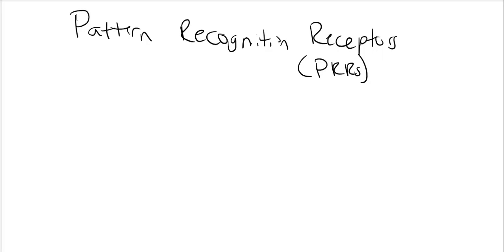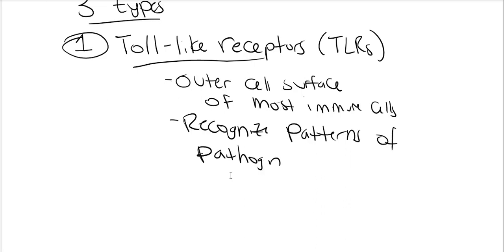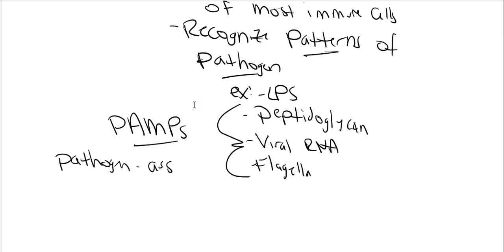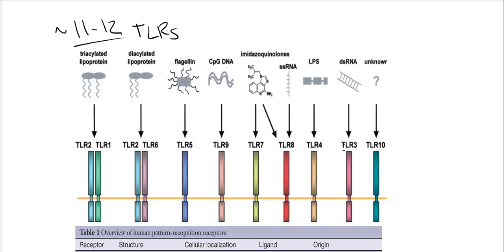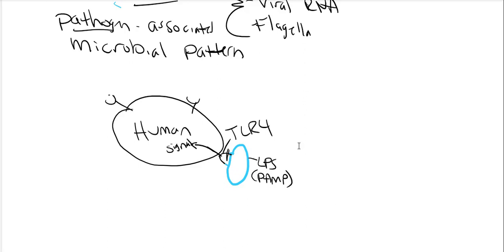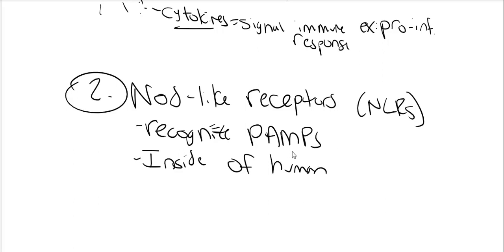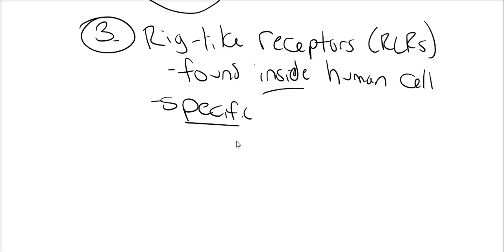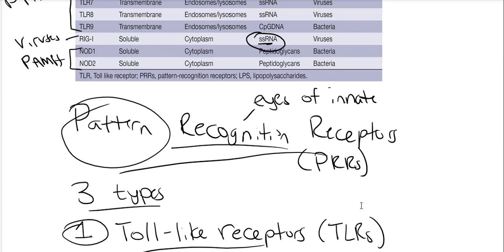Pattern Recognition Receptors